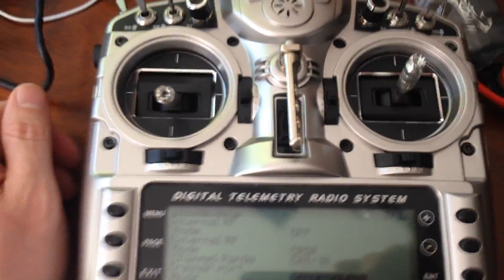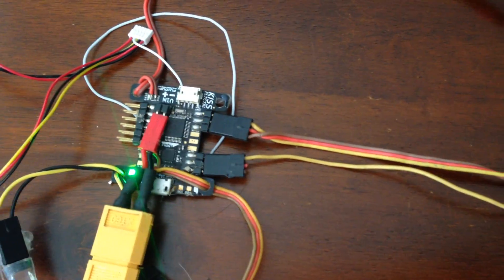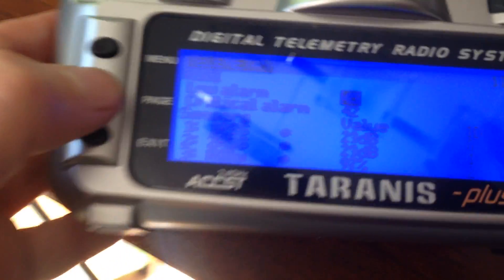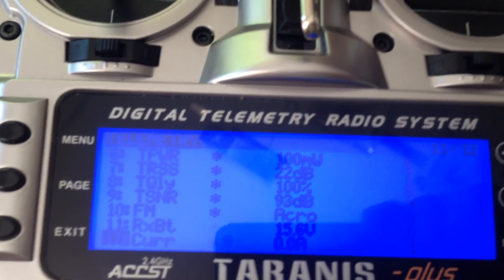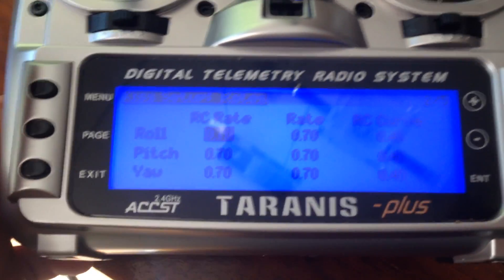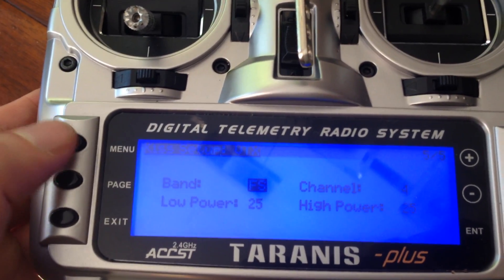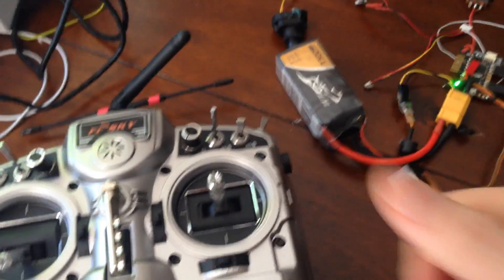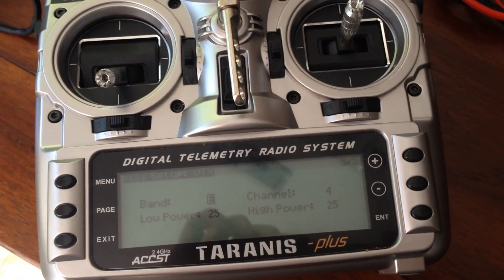TBS Crossfire LUA support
KISS FC 1.3RC9
TBS XF 1.65 (BETA)
OPENTX 2.2 RC18